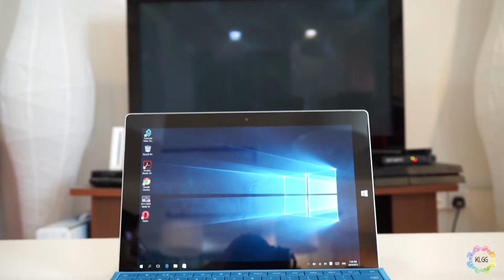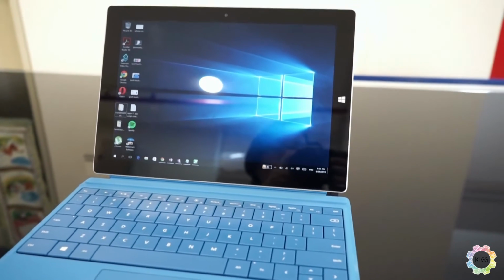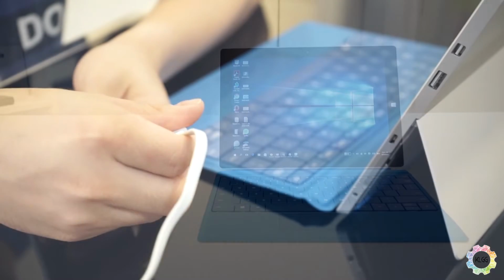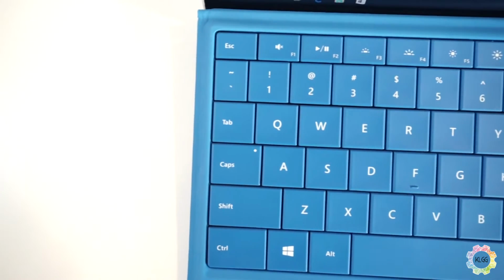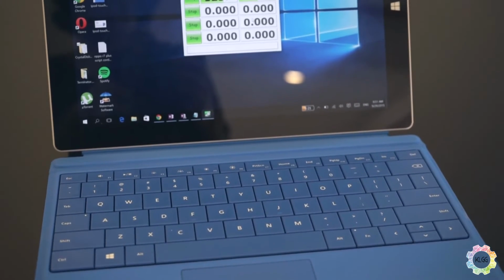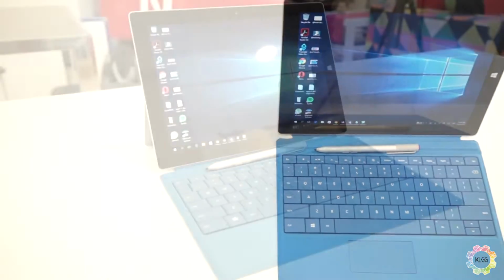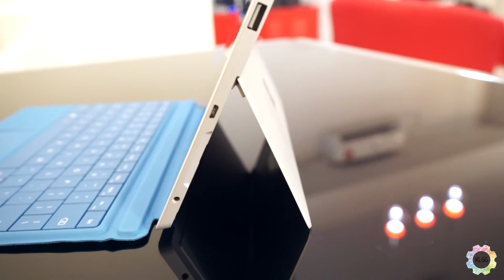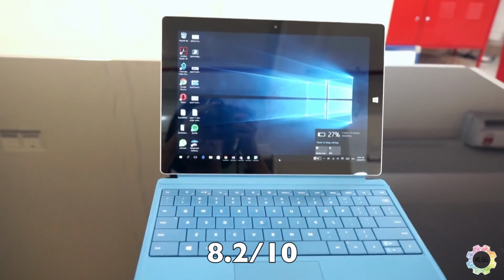Microsoft Surface 3 Review: A smaller Surface Pro 3 that delivers the same goal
Is the Surface 3 worth Microsoft's effort? We find out.